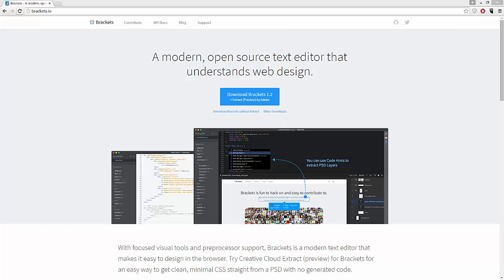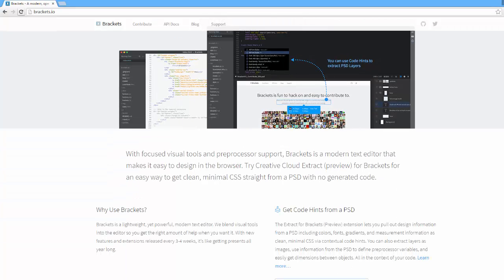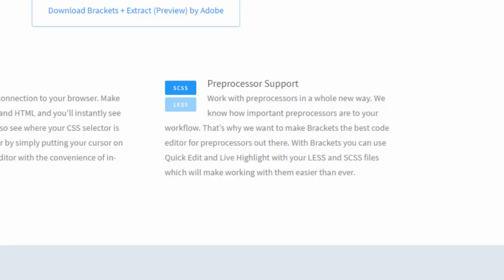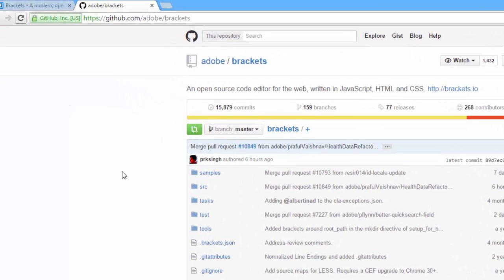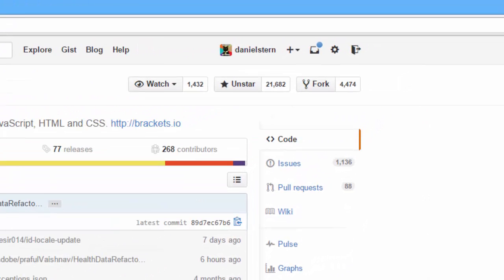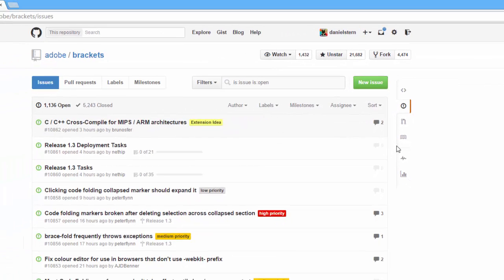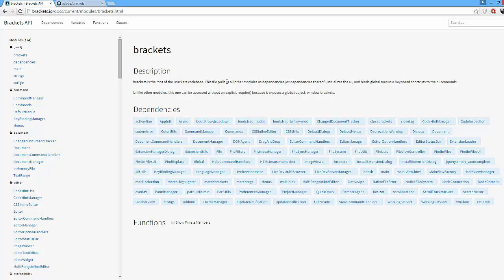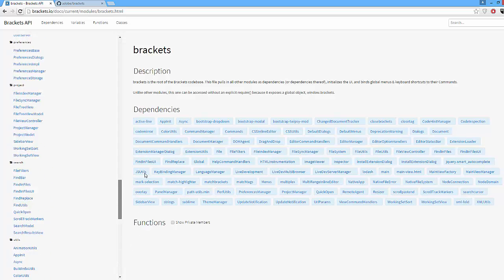Brackets | 1. Introduction to Brackets | Guardian Academy | guardianacademy.org | Free Online Course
Learn Brackets - The Open Source Text Editor with Guardian Academy

Why Use Brackets?
Brackets is a lightweight yet powerful, modern text editor. We blend visual tools into the editor, so you get the right amount of help when you want it without getting in the way of your creative process. You'll enjoy writing code in Brackets.

Brackets is a modern open code editor started by Adobe. The target group Brackets is built up for includes front-end developers and web designers. Code and text editor has been completely optimized for editing HTML templates, CSS, and JavaScript and is usable on Mac OS X, Windows and Linux.

Certificate Available for Additional Fee

Brackets is fun to hack on and easy to contribute to.
It's made with JavaScript; the Brackets project is a community sandbox where everyone is invited to experiment with new ideas for web tooling.

Advantages:
* The editor has been launched as a v.1 and is now maintained on Github, so everyone can. Contribute to the core or submit an extension.
* Code completion: you will be suggested code matching your data entry.
* Split the main window into two parts that let you work with more than one file simultaneously.

Now Guardian Academy is offering you to enrol this course is fully free for a certain time.